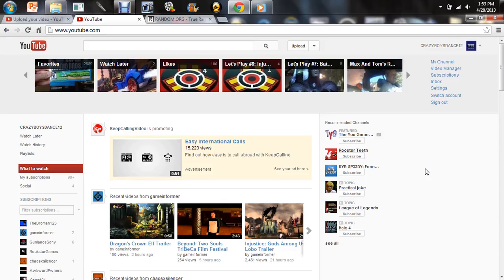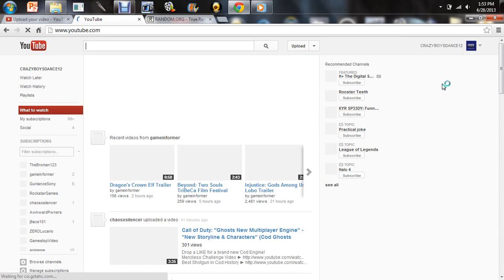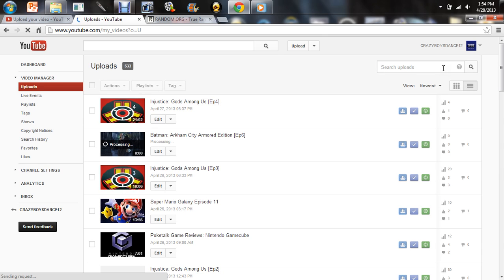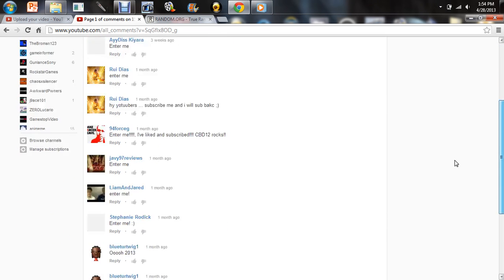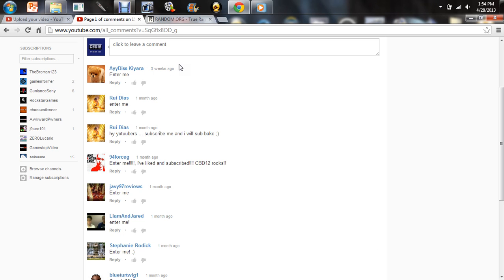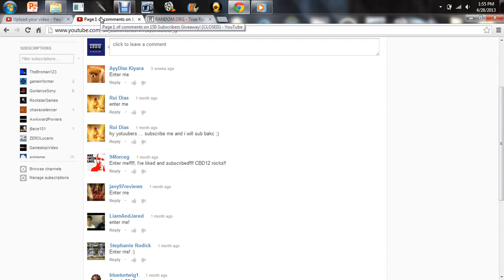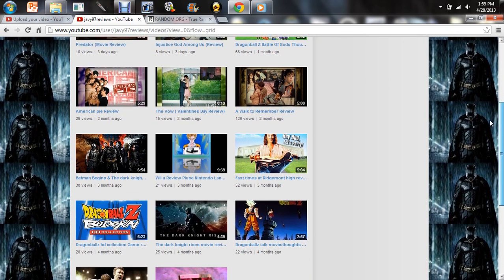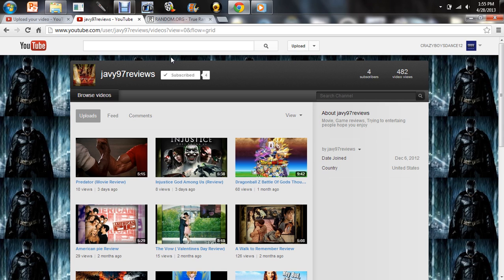150 Subscriber Giveaway WINNER!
Congratulations javy97reviews!